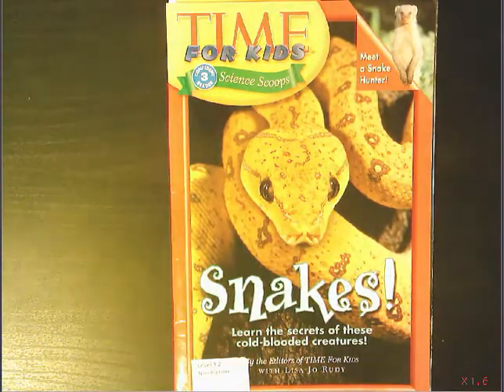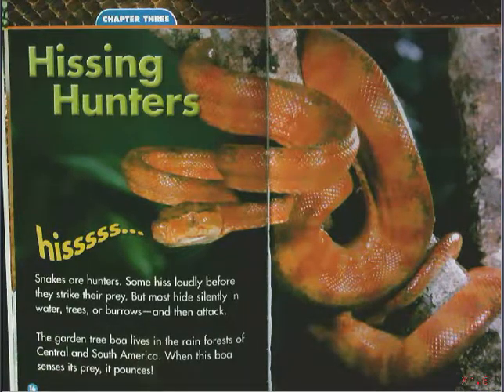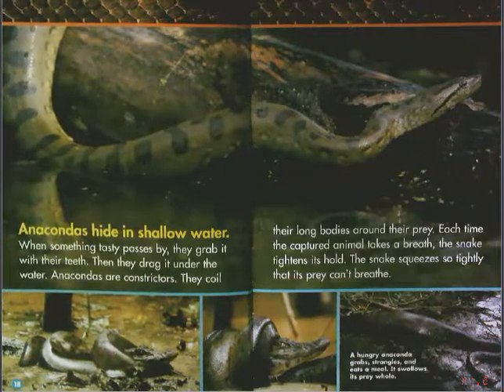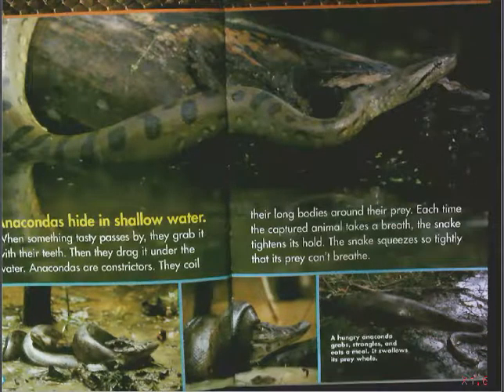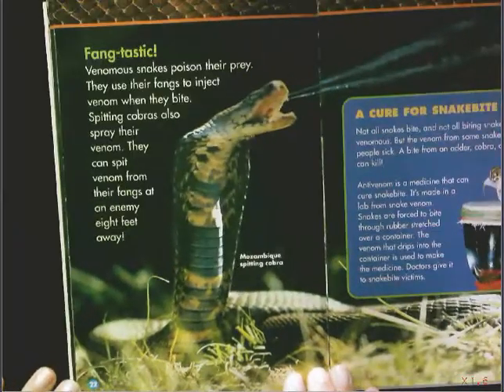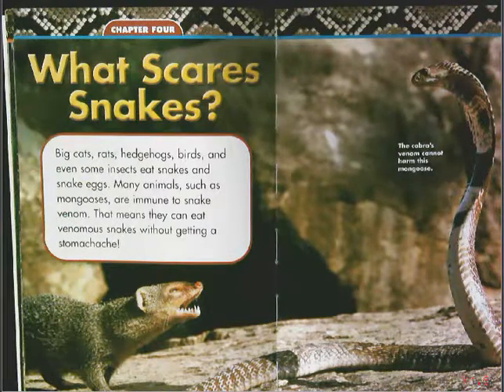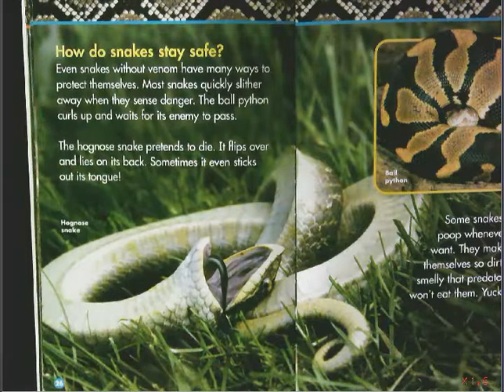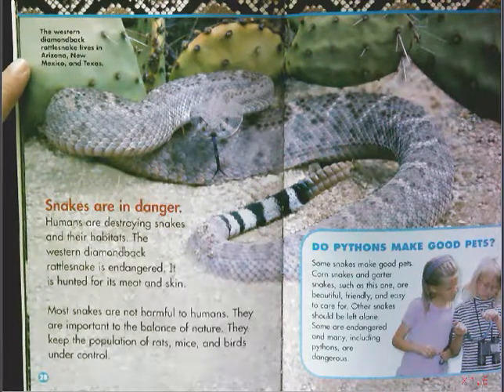3 10.2 Snakes Day 2